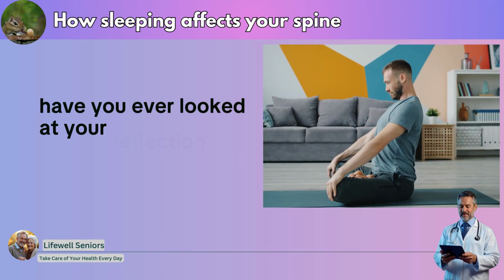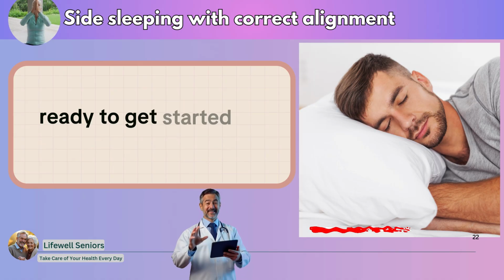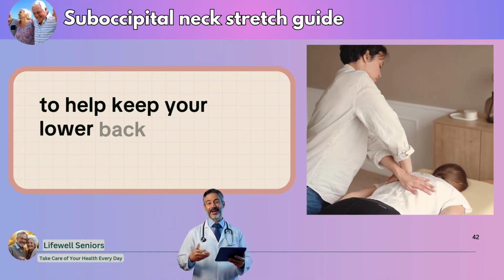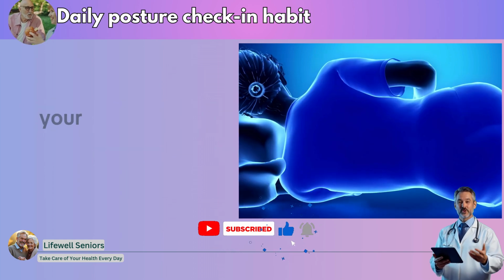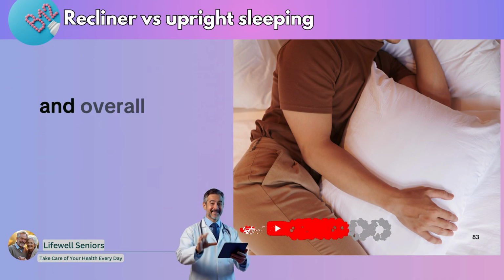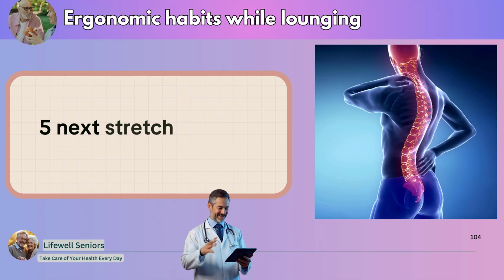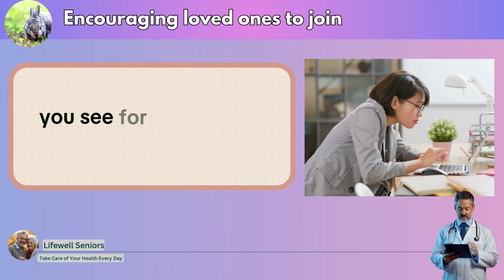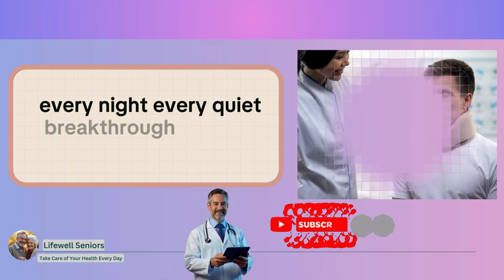What Happens When You FIX Your Hunchback with Senior Friendly Exercises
Are your sleeping habits silently hurting your posture?
 In this episode of Lifewell Seniors, William Johnson dives deep into how simple sleep adjustments can help reduce neck hump, forward head posture, and that rounded upper back so many seniors struggle with. You'll discover science-backed insights and practical tips designed specifically for older adults—no complex workouts required.
Timestamps:
 00:00 – Introduction & the posture-sleep connection
 06:40 – Best sleeping positions for spinal health
 15:10 – Gentle stretches and practical adjustments for seniors
Learn how to sleep smarter and wake up feeling stronger.

Lifewell Seniors is your trusted companion for better health, vitality, and longevity. We believe that small, smart choices in diet and lifestyle can lead to big improvements in your well-being.

6 Foods to Prevent Leg Cramps in Seniors: Stronger, Healthier Muscles!

Here, you’ll find expert-backed videos on the best foods for senior health, simple habits to prevent common issues, and practical tips to stay active and independent. Our mission is to provide clear, science-based insights to help you take control of your health and live life to the fullest.
👉🏼 We will reply to every comment!
THANK YOU FOR YOUR WONDERFUL SUPPORT!